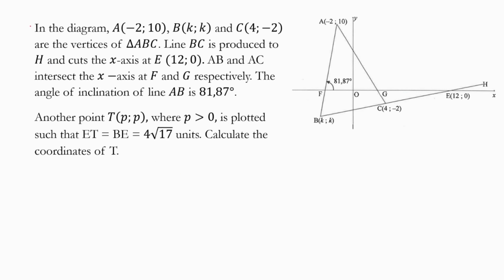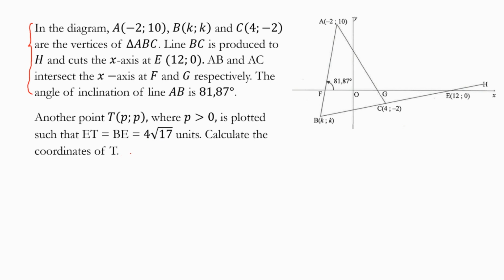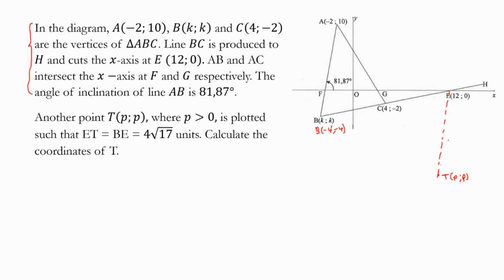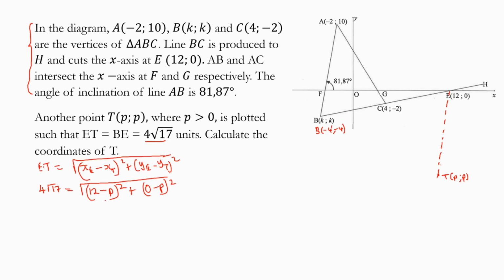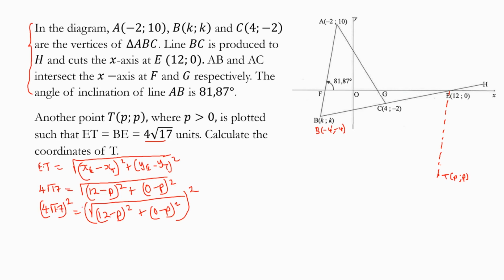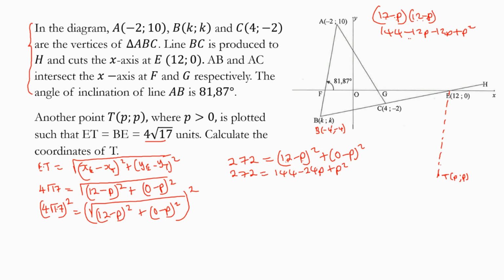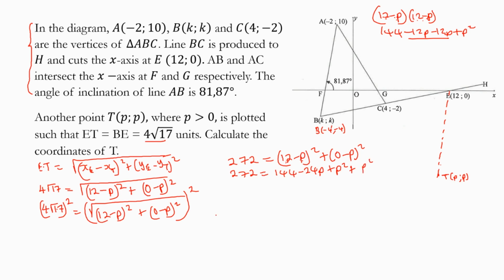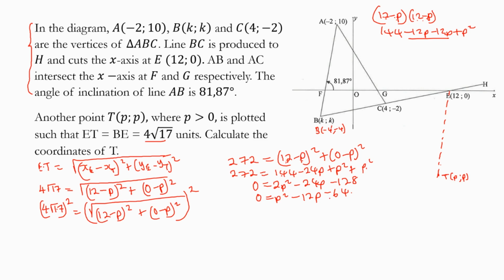ANALYTICAL GEOMETRY 2021 NOVEMBER MATHEMATICS PAPER 2 D21 3 4 1